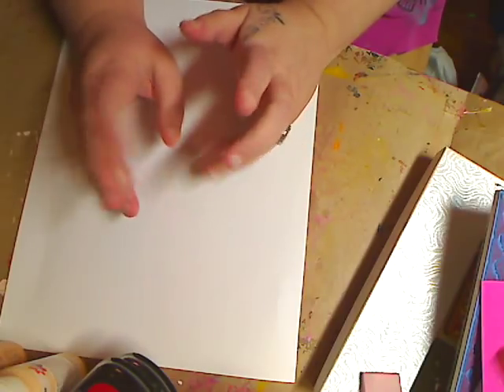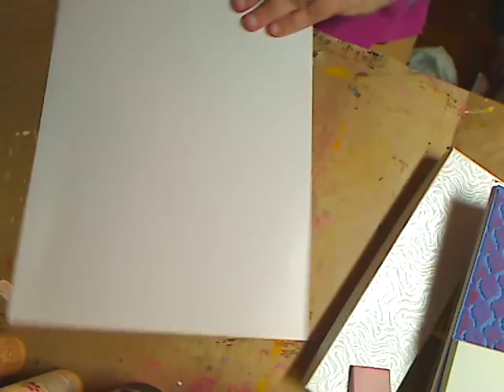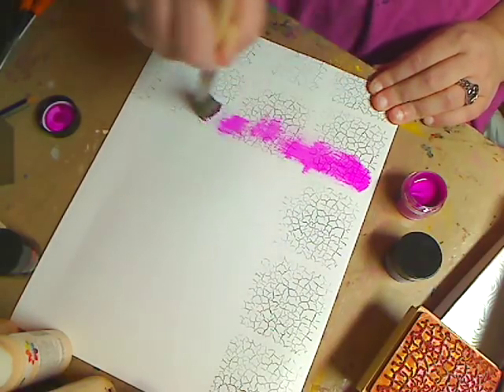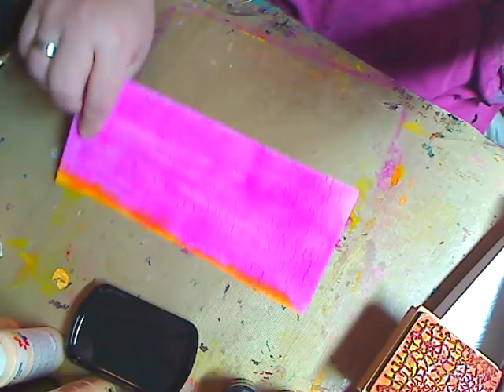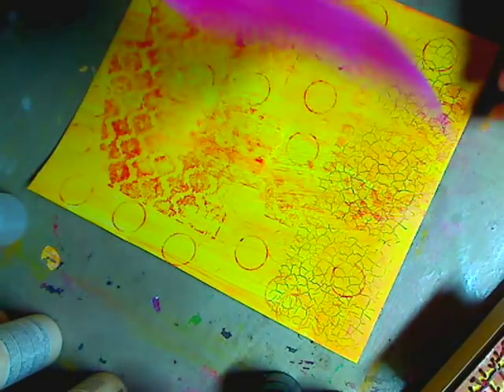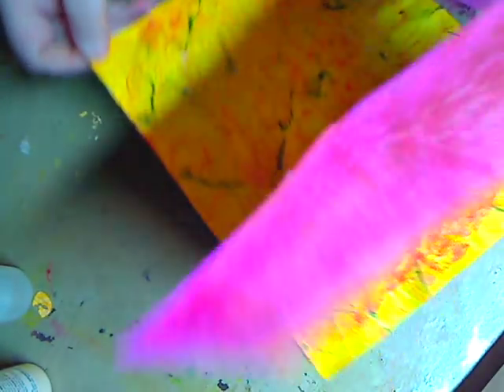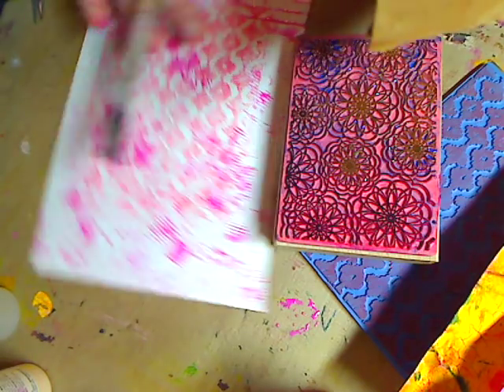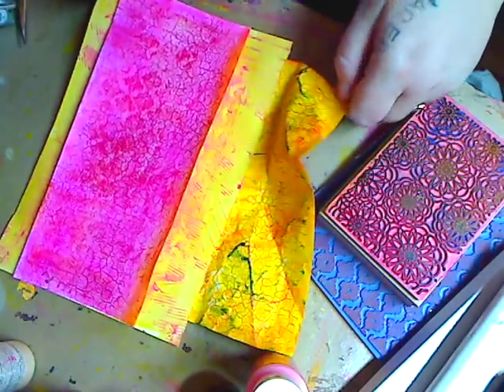Making Mixed Media papers